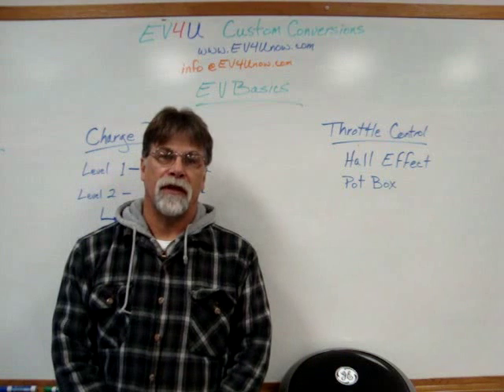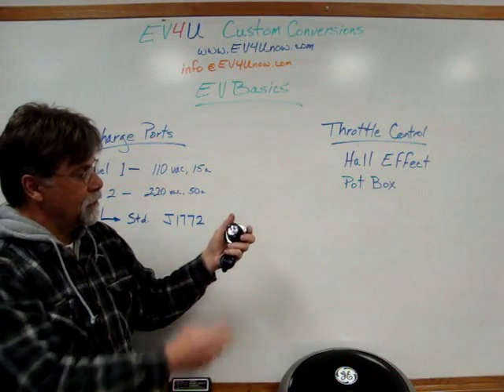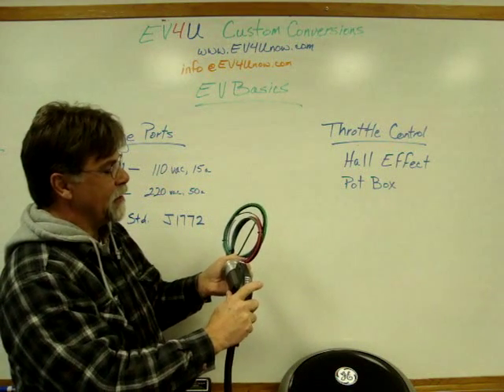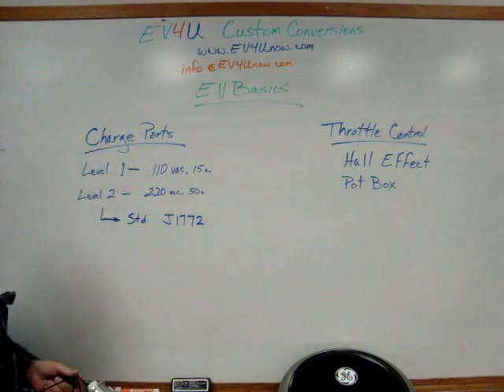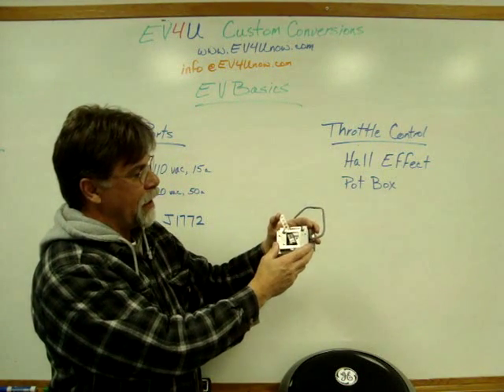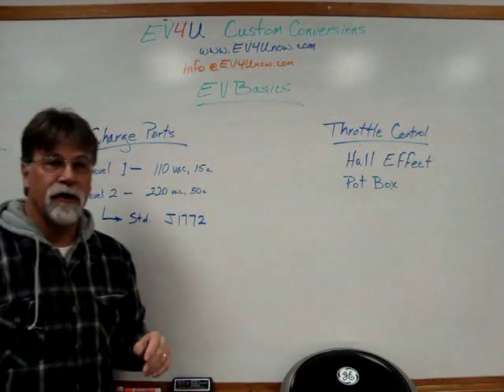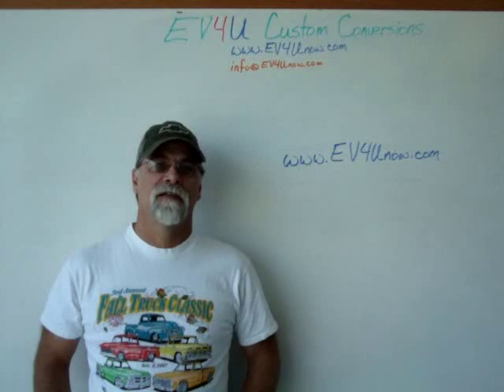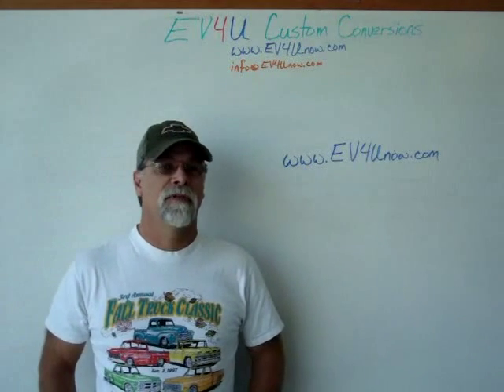DIY EV Basics - Charge Ports and Throttle Controls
In the episode of EV Basics, we discuss Charge Ports and Throttle Controls.